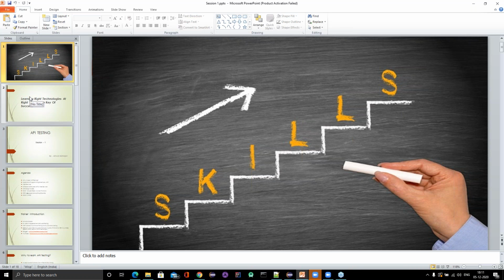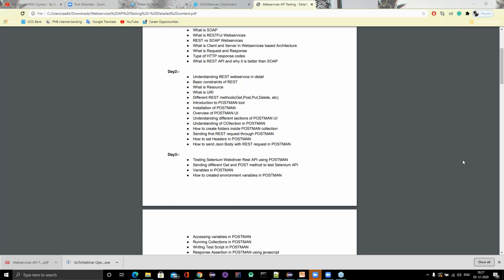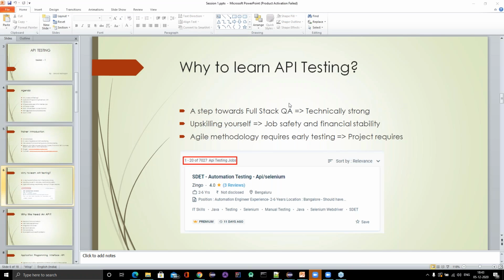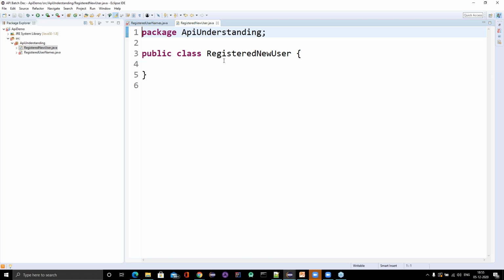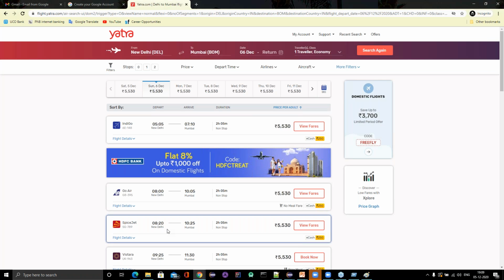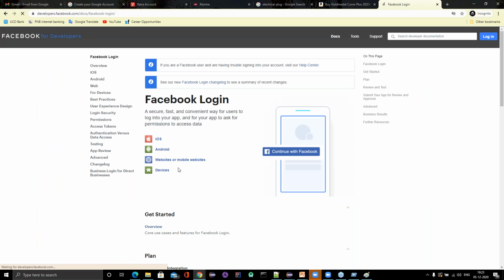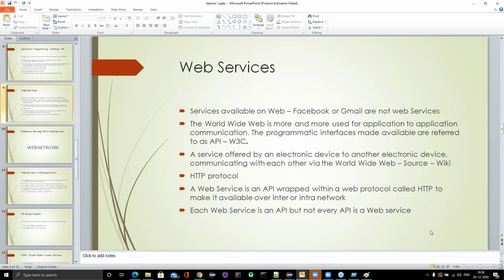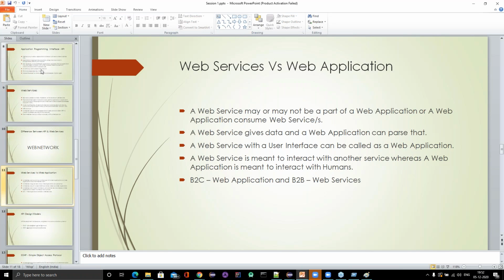Webservices API Testing Batch Dec 2020 - Demo session Day 1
Webservices API Testing Batch Dec 2020 - Demo session Day 1. To enrol kindly follow below link: